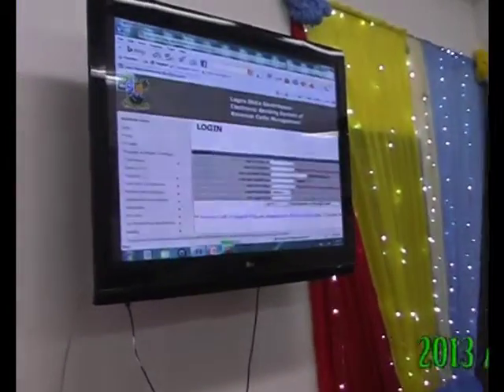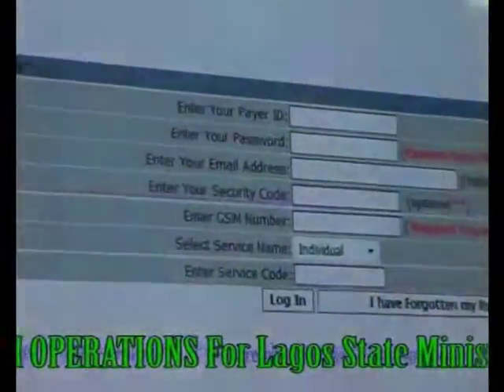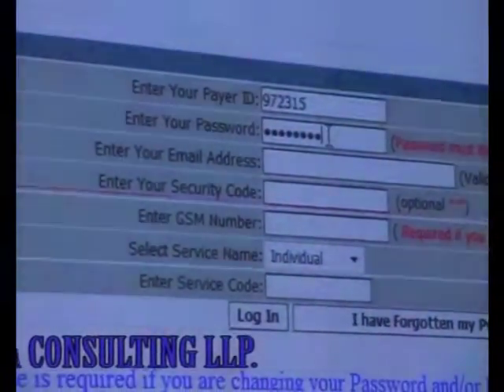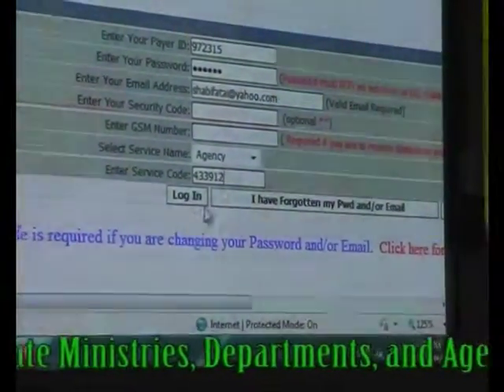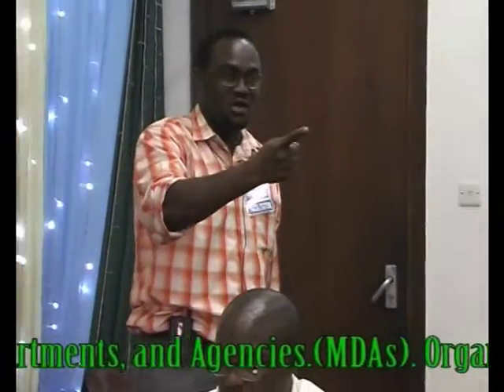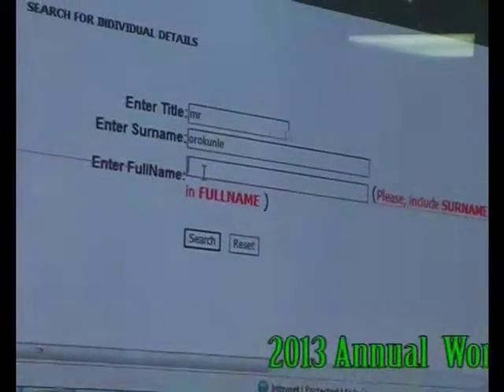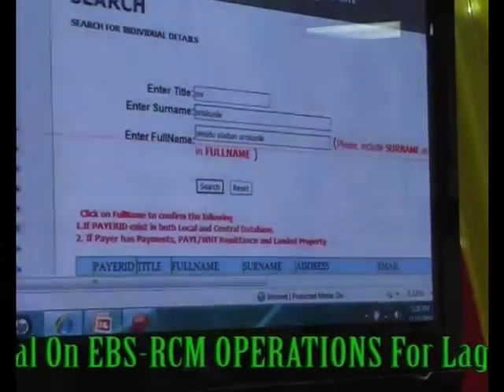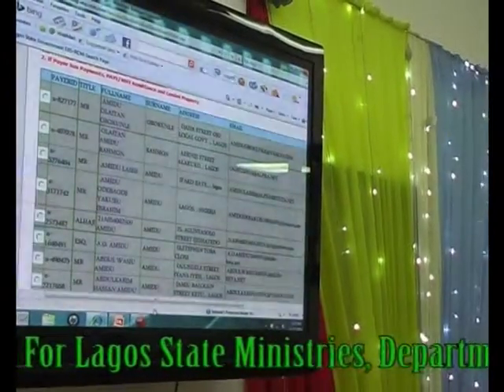2013 ANNUAL WORKSHOP ON EBS-RCM OPERATIONS FOR LASG-MDAs DAY 1 of 2